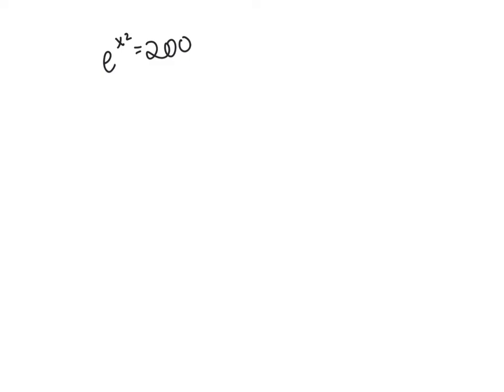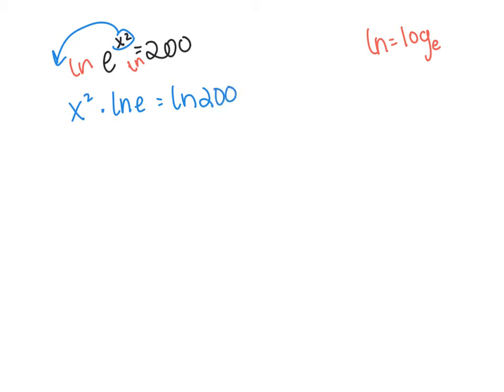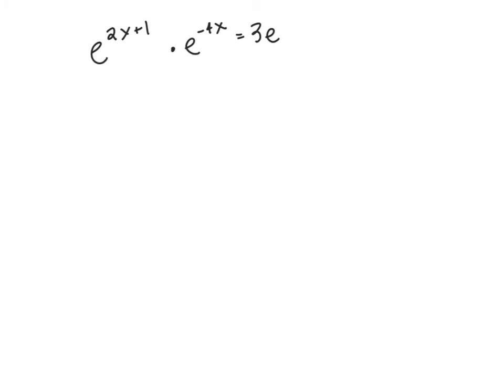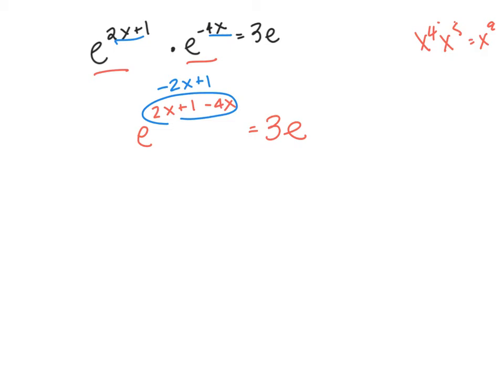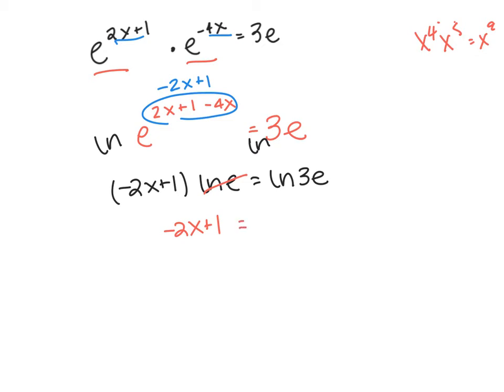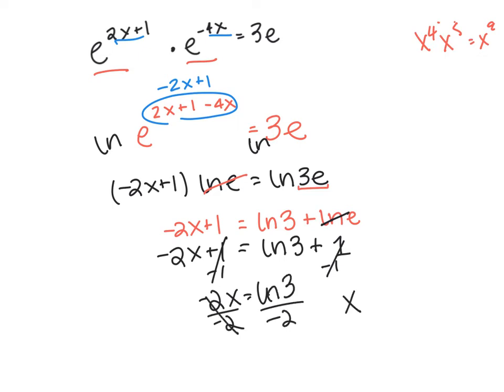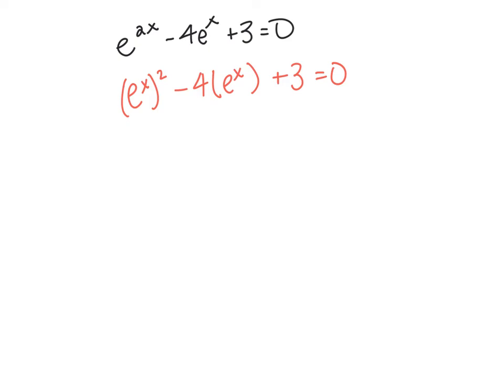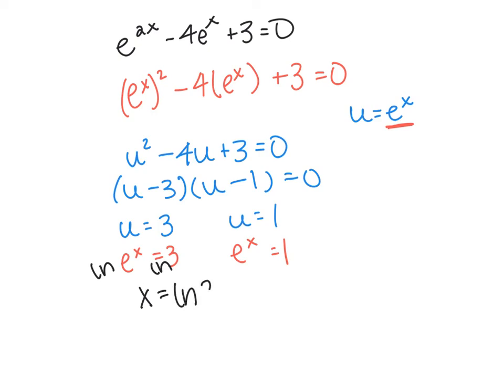Exponential Eq with e